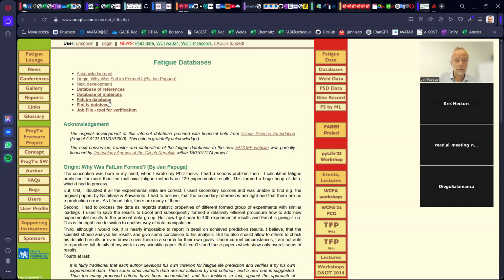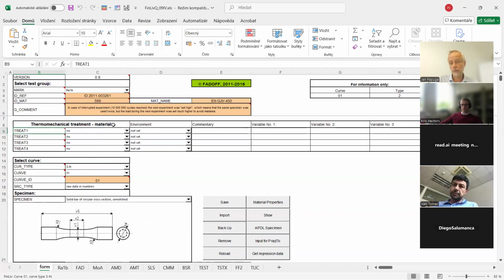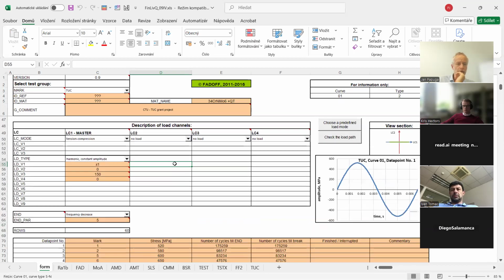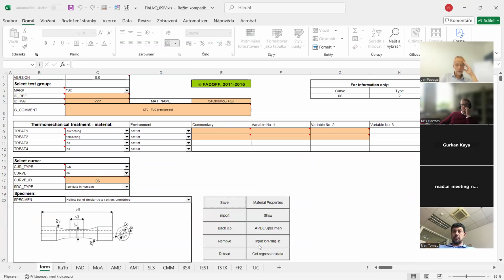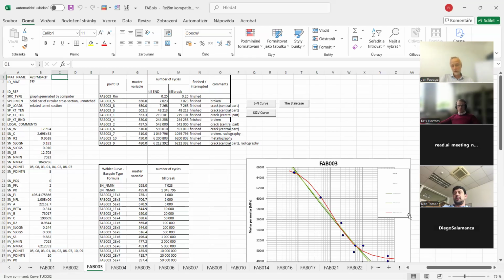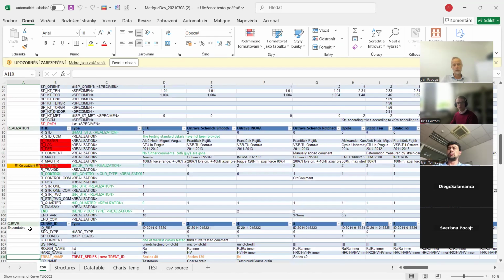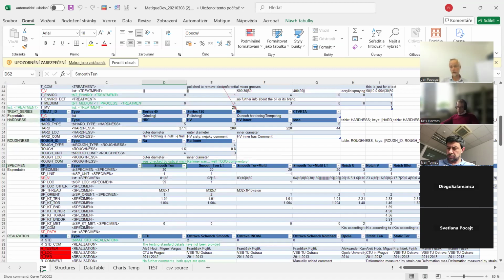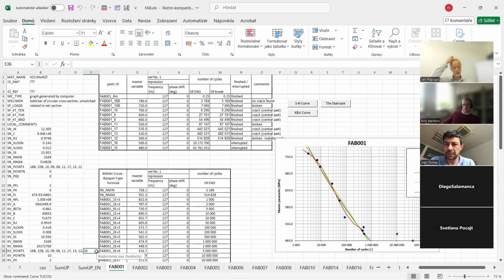JanPapuga On FinLiv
Lecture held on the data acquisition system built by me at the CTU to gather experimental fatigue data.